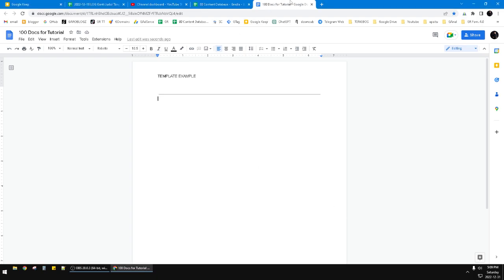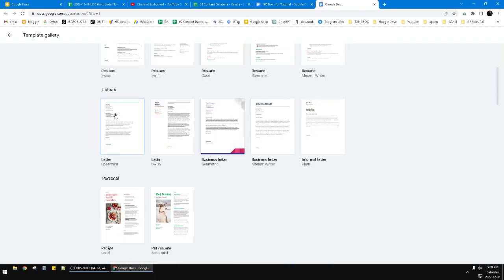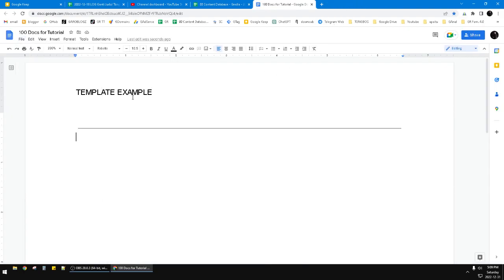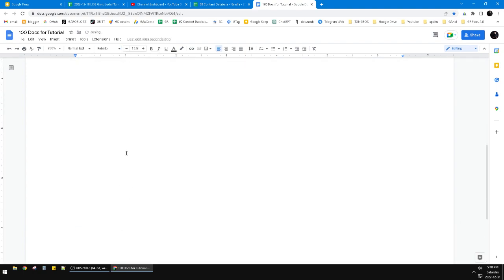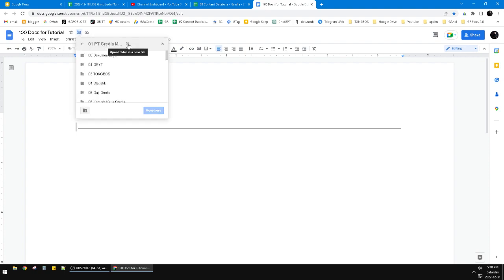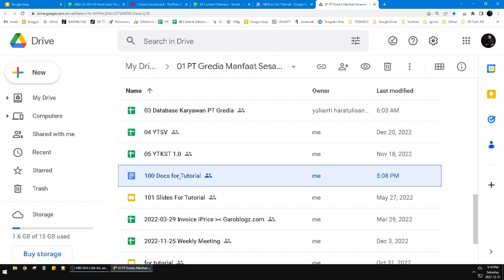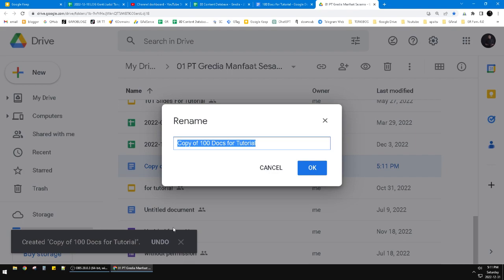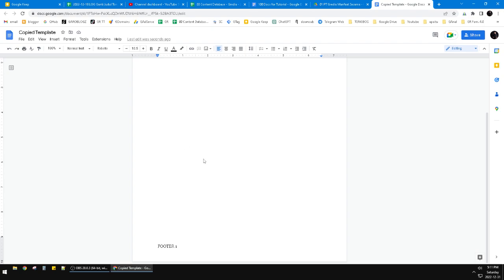How to Create a Template in Google Docs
follow these steps to make your Google Docs file as a template before you creating another file